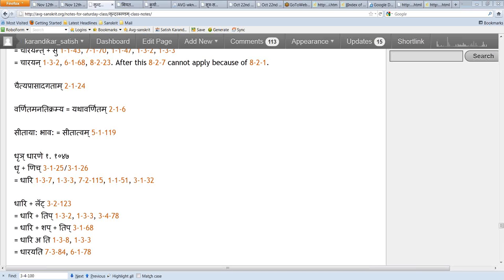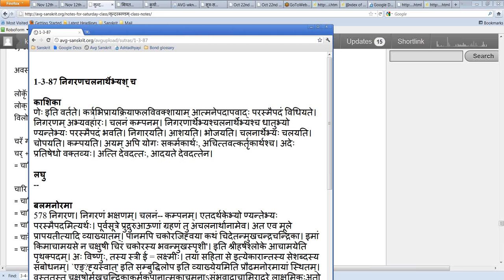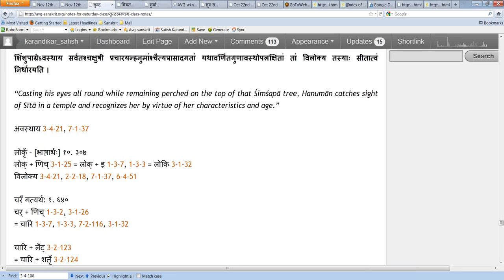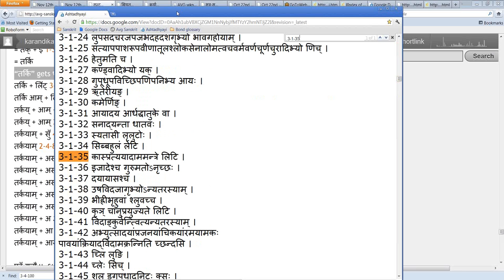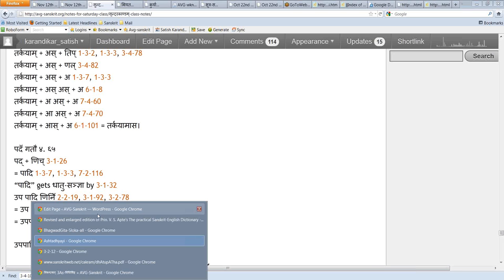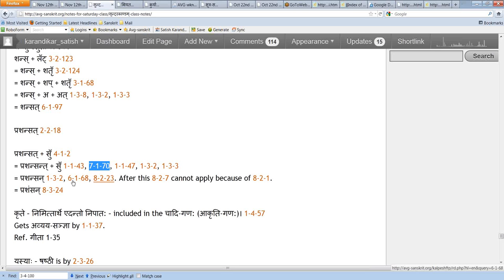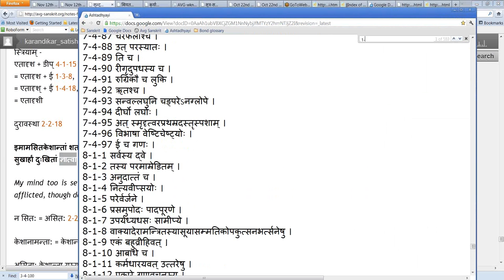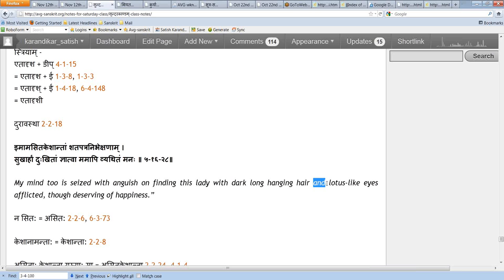Ramayanam Class #44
Saturday Ramayanam class #44, recorded on 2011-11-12